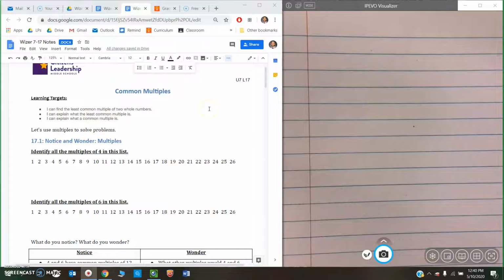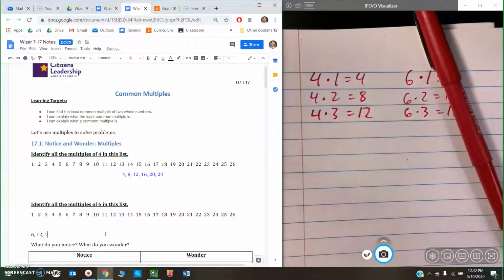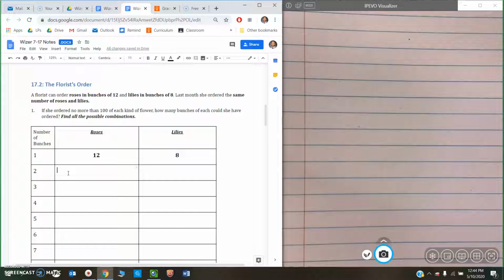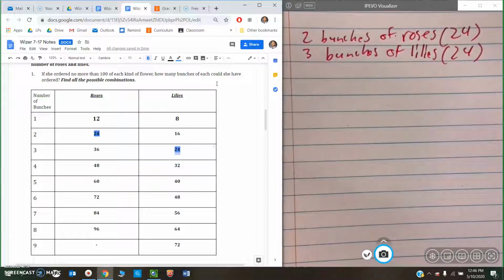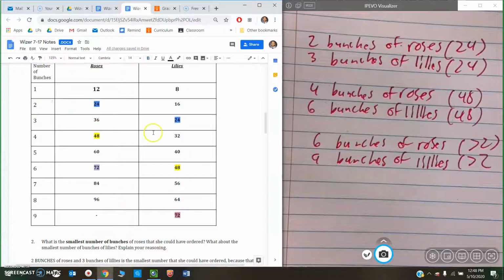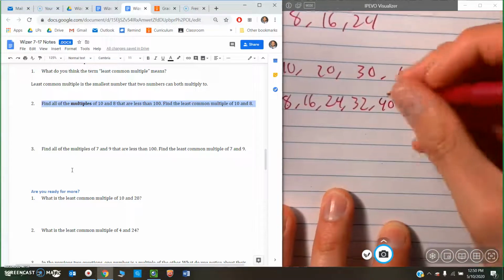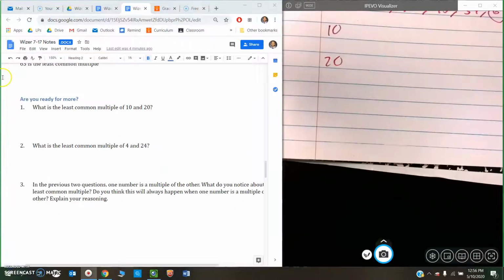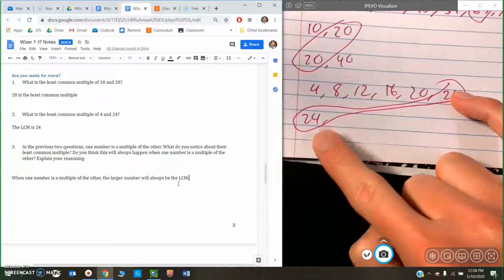Common Multiples Part 1